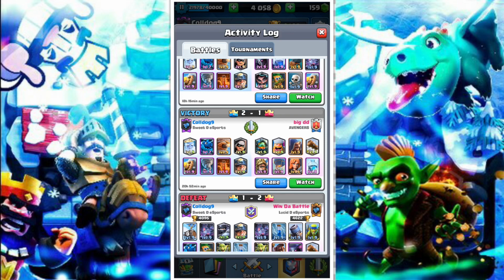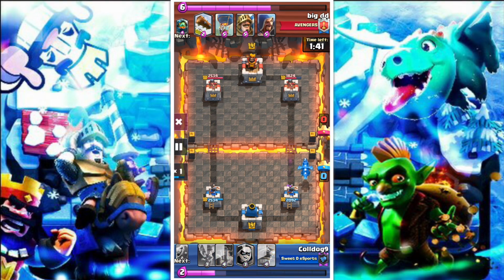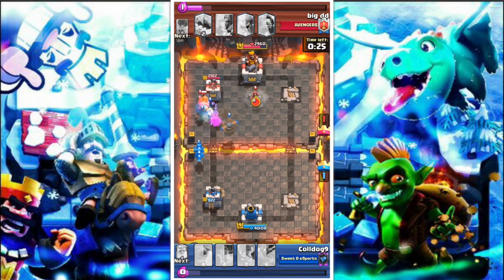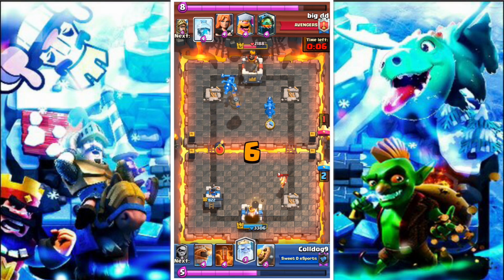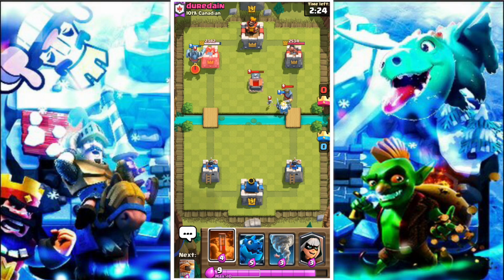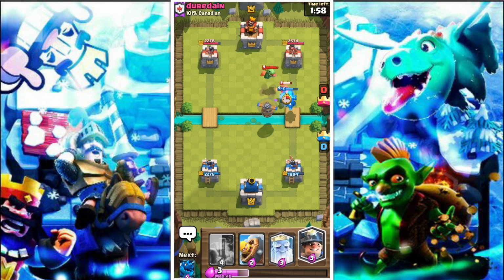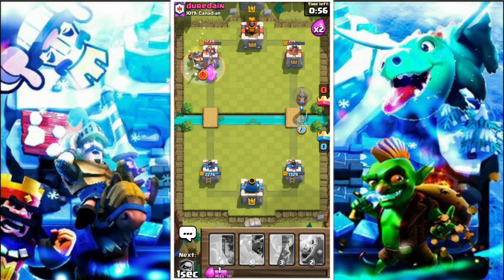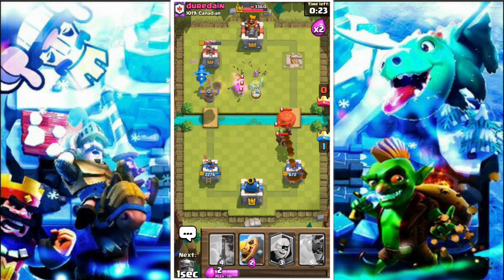*NEW* Miner Poison Deck That is Taking Over The Game!